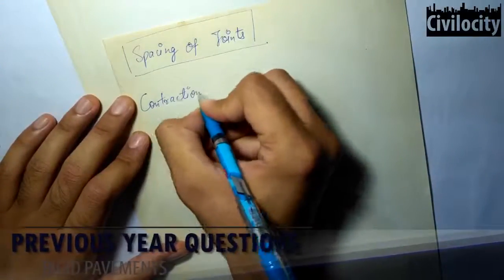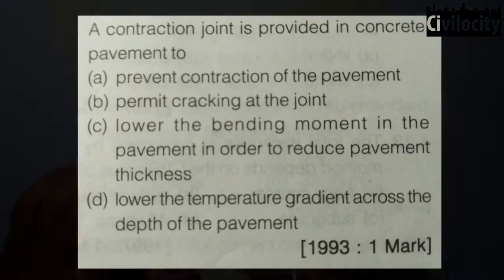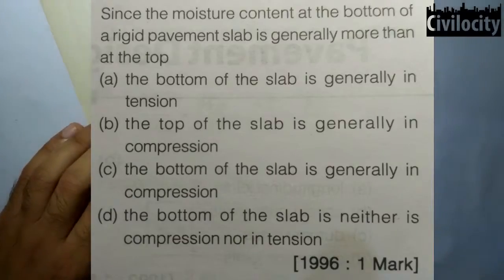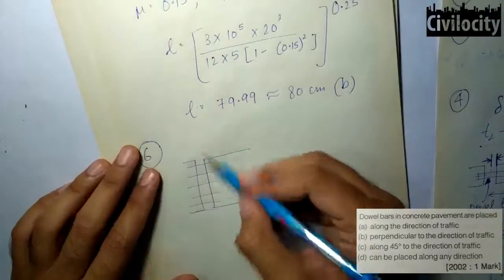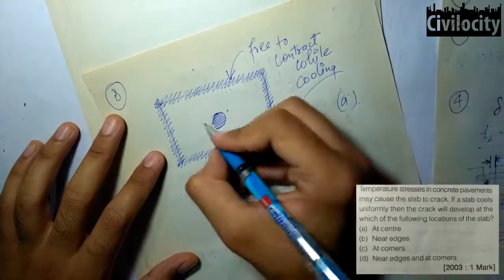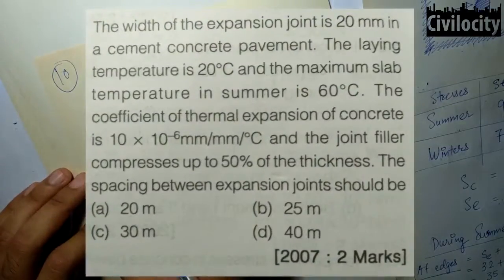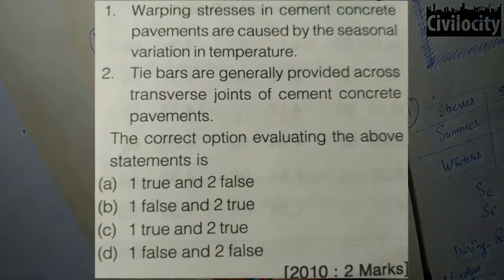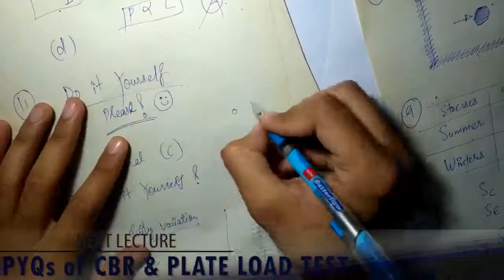Rigid Pavements | Previous Year Questions | GATE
This Lecture includes Previous year Questions on Rigid Pavements from GATE. I've shown you what type of questions had appeared from Rigid Pavements in GATE.